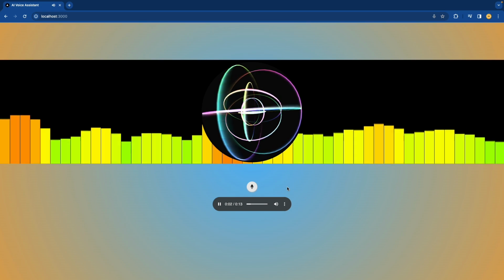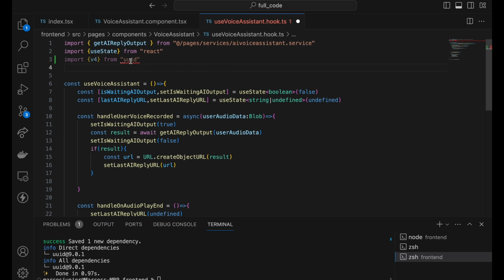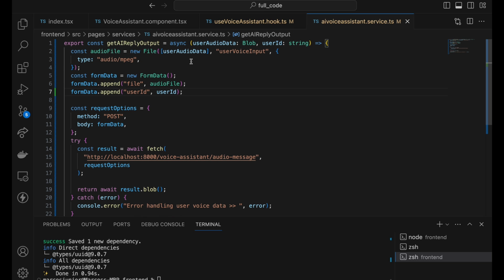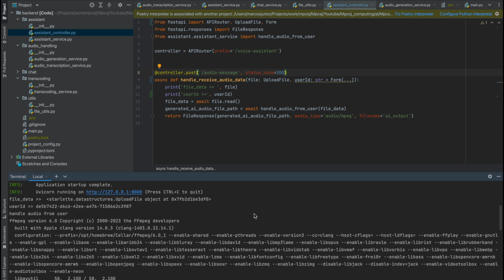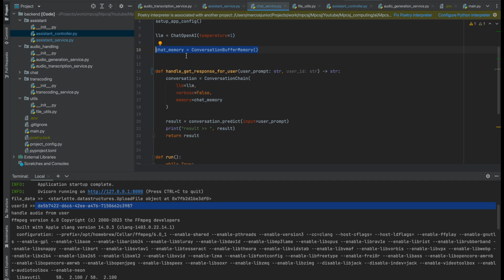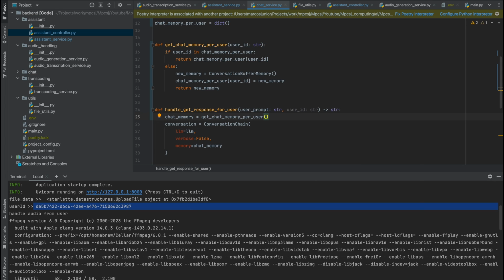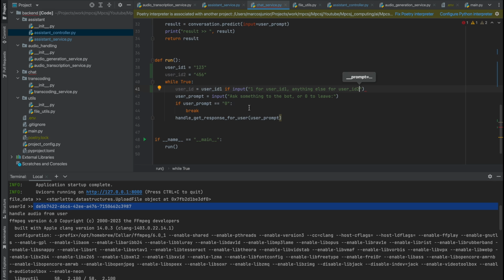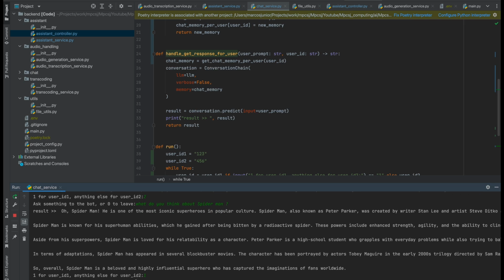Handle Multiple users with AI voice Assistant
In this video, we're going to update our AI voice assistant to handle multiple users at the same time.

The frontend will be updated to send a temporary user ID, implemented with UUID from the frontend to the backend in the Form data object
The backend will be updated to receive the user Id and use this new information to manage different a unique chat history for every user

0:00 - Introduction
0:20 - Explain problem
1:34 - Update Frontend
4:57 - Update Backend
11:44 - Test changes on backend
16:35 - Conclusion